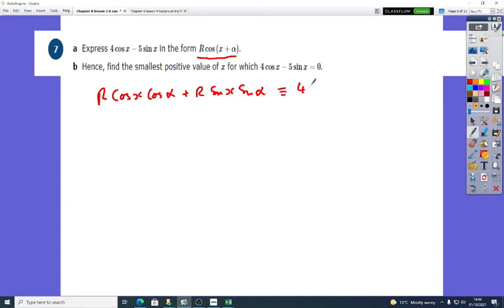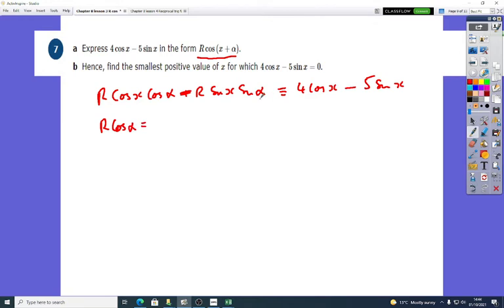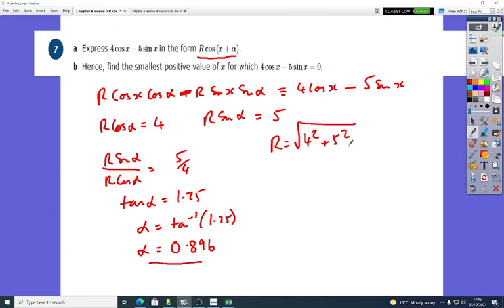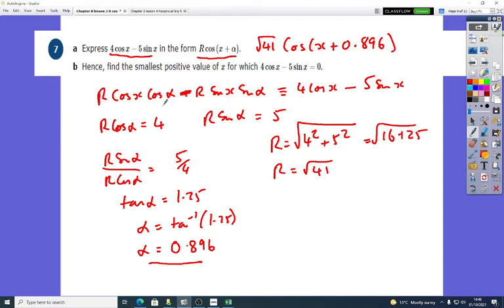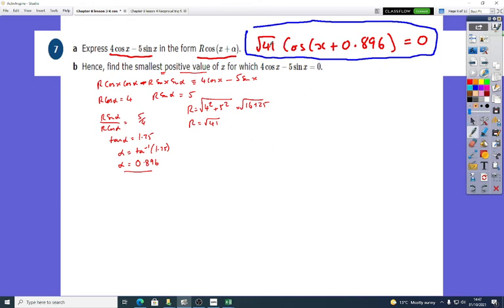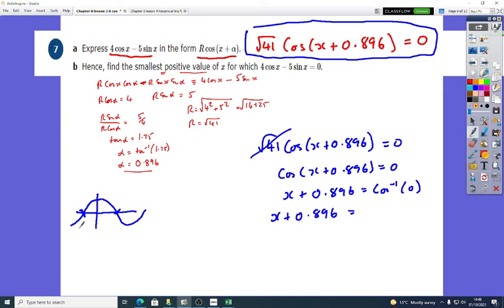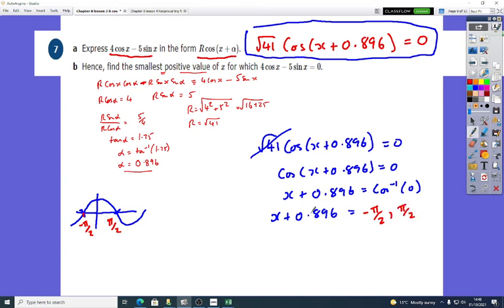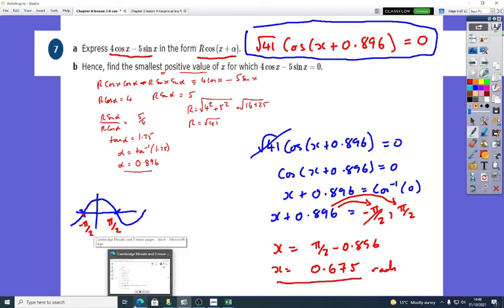A level Maths Yr 13 Rcos exam question